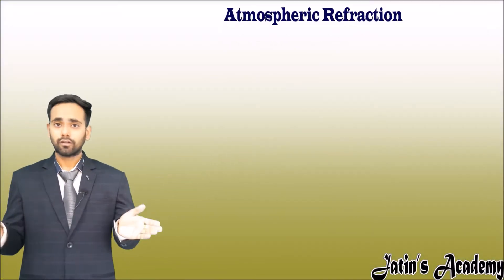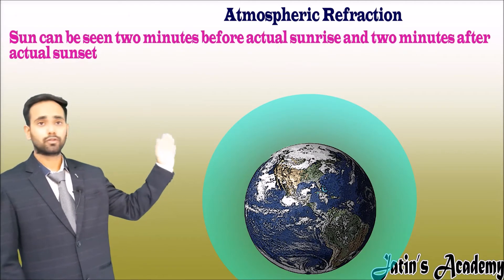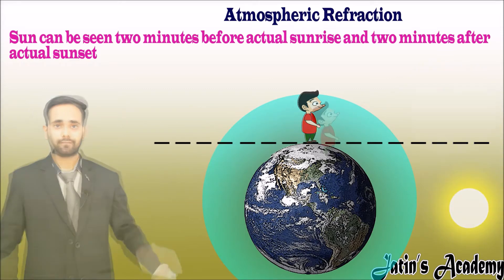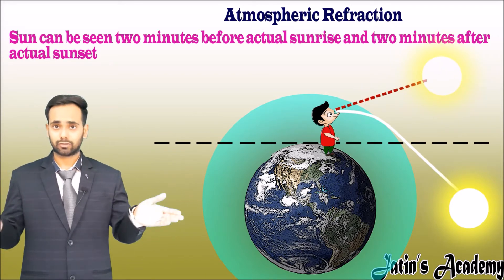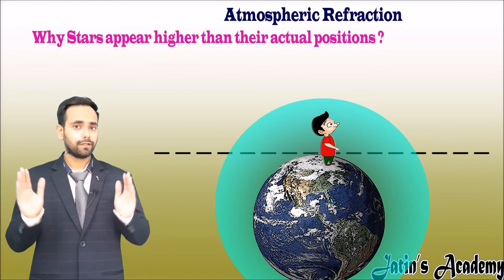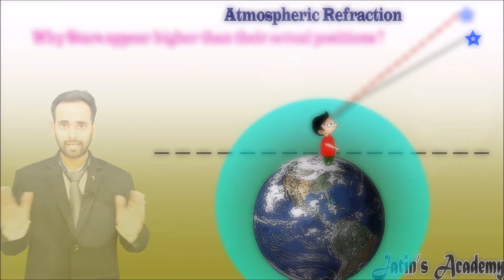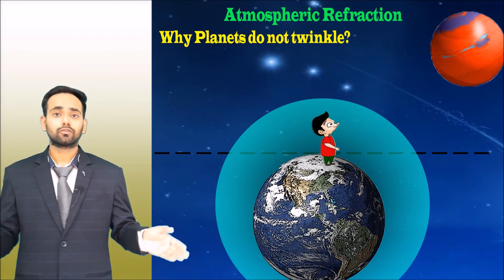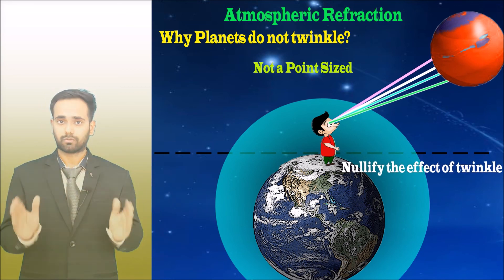Atmospheric Refraction Class 10 Animated Videos-Jatin Academy (2020)